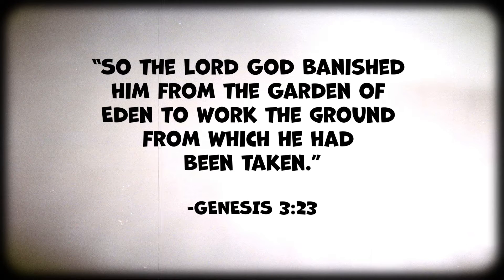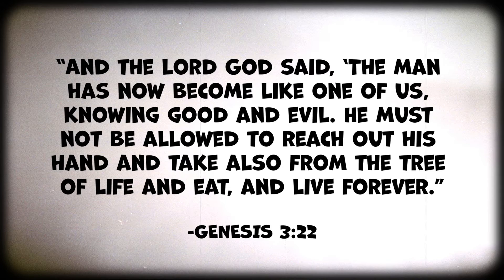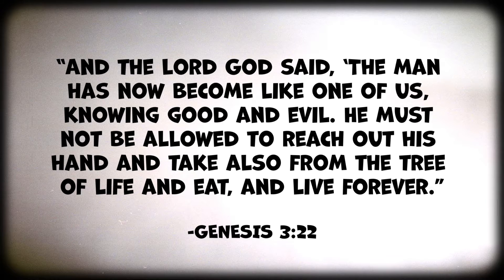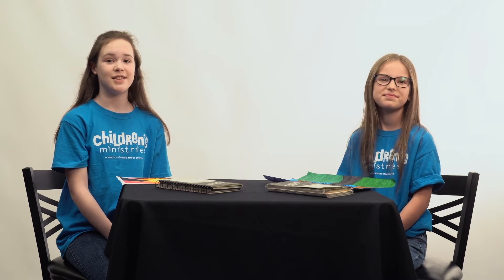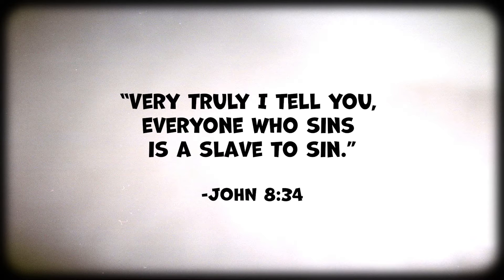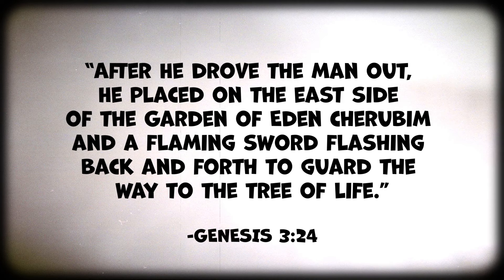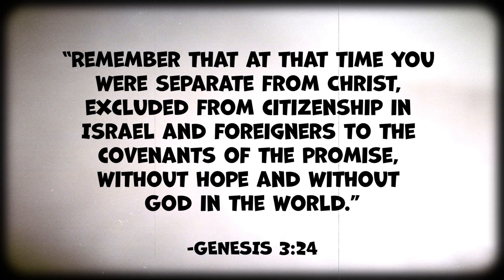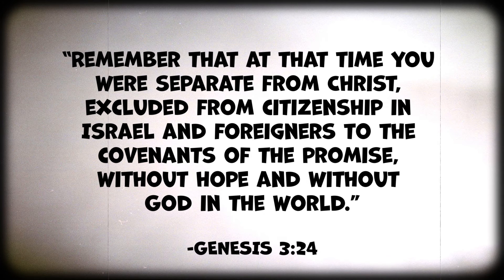AWANA Trek - Mar 04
Welcome to AWANA Online in Children's Ministries at Centre Street Church.

🎉 If you made a first time decision to follow Christ, please